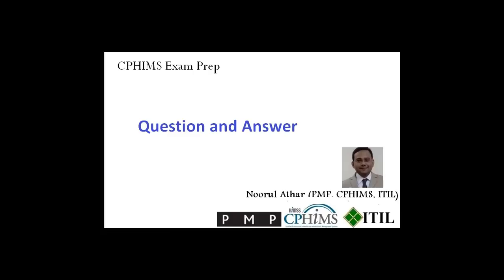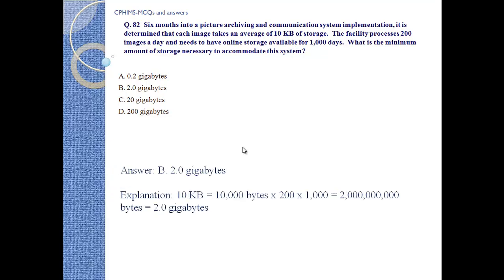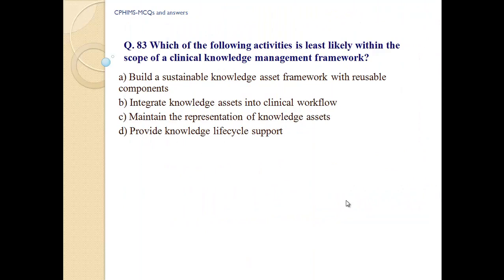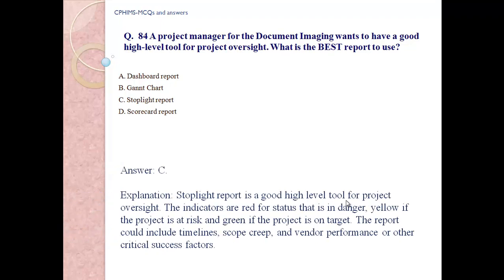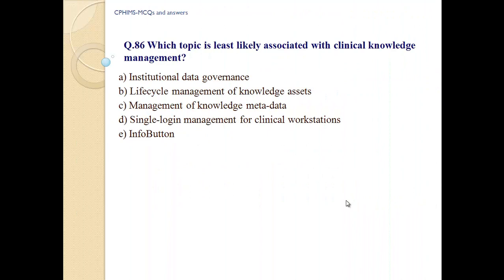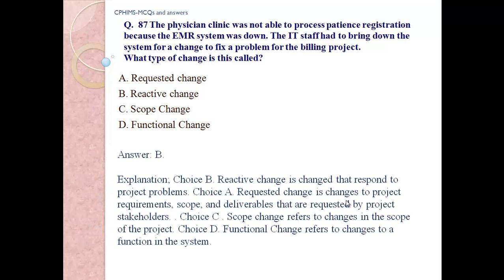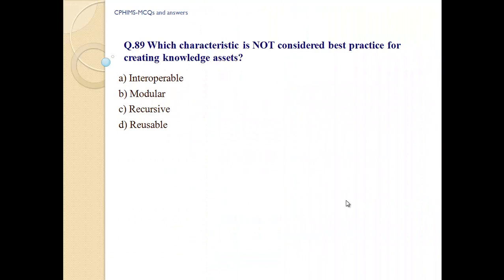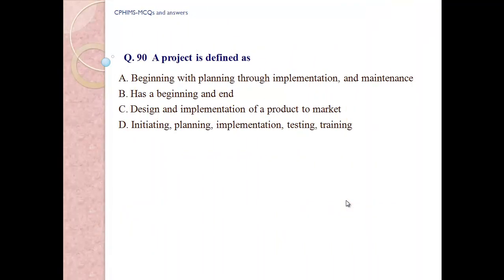CPHIMS Exam Prep-Question & Answer ( 81-90)